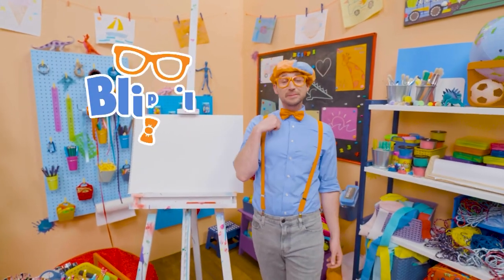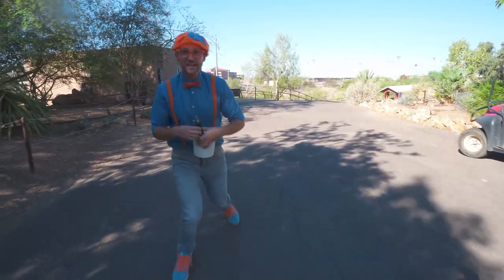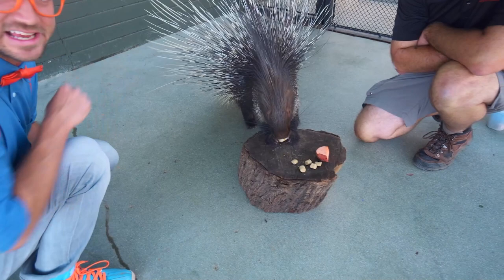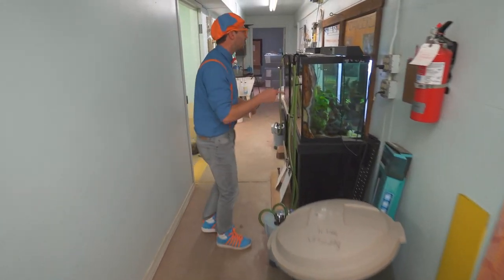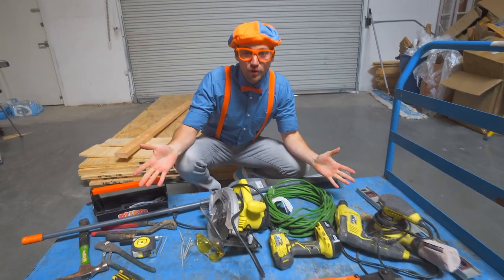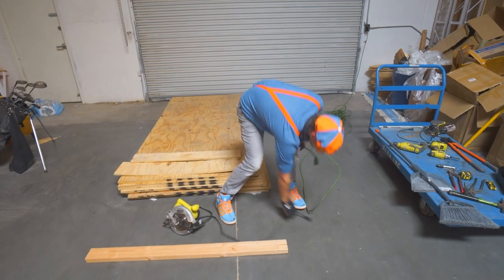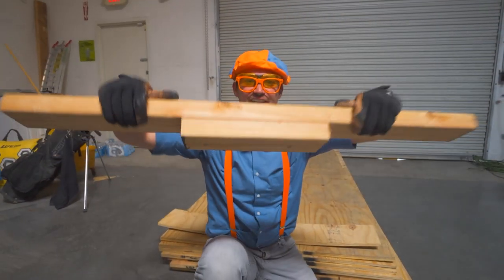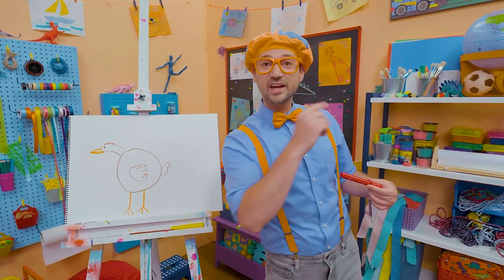How To Draw An Umbrella + More Blippi Videos | Arts and Crafts For Toddlers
Learn how to draw with Blippi! Fun to Draw compilations will help you to learn how to draw different things such as cars, food, animals and birds, and many other exciting things. You will find how it’s easy to become an artist, and to develop your creativity.

0:00 How To Draw An Umbrella
1:21 How To Draw A Hippo
2:44 Blippi Visits a Zoo (Phoenix Zoo)
27:08 Learn about Tools
28:36 How To Draw A Bulldozer
49:17 How To Draw A Chicken